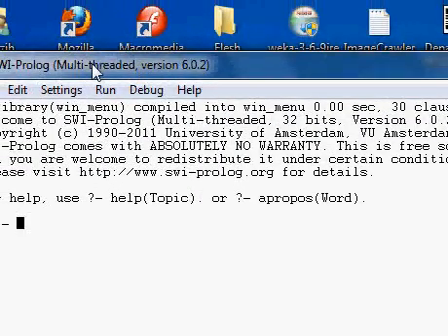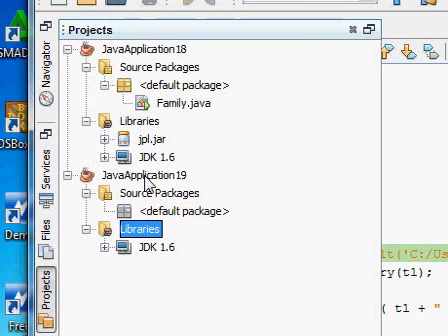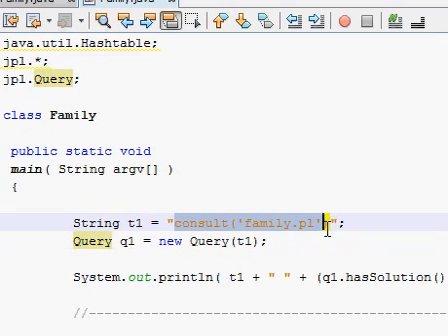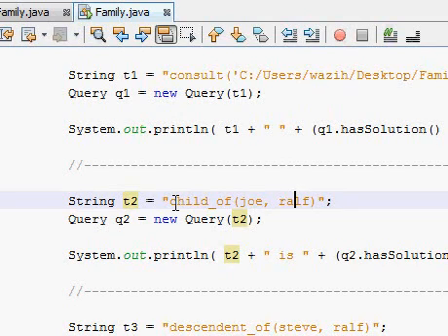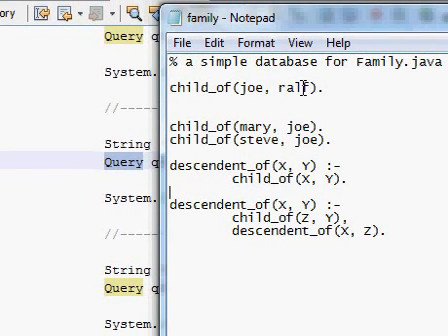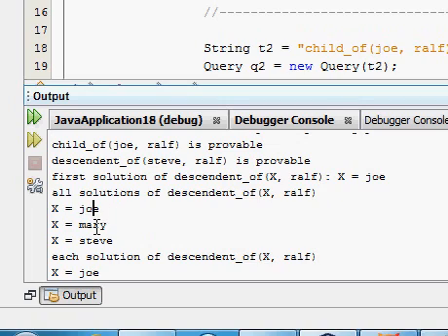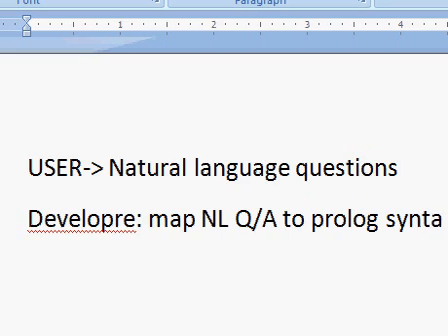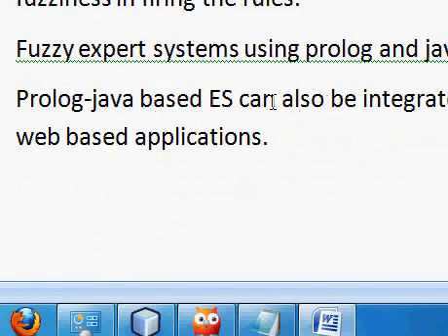Prolog Programming Lecture-3 prolog to java connectivity using JPL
This lecture contains Java to prolog connectivity.

material is taken from prolog websites and books it involves explicit work and hard and honest efforts for the betterment of society,and  to devote your time for others.I inspire you for the same.

any correction is welcome.